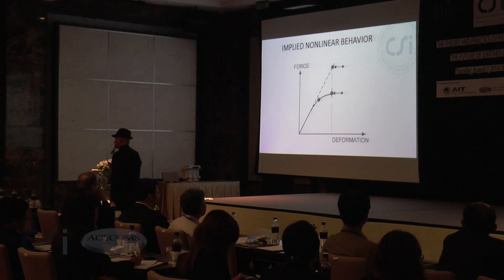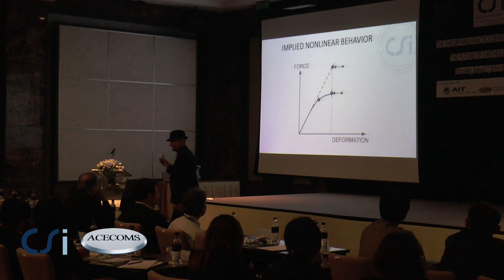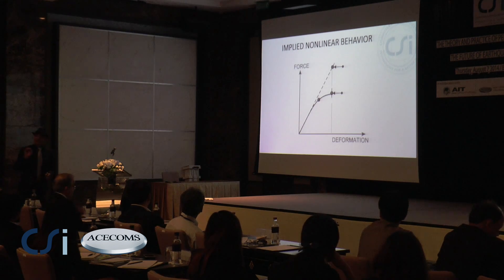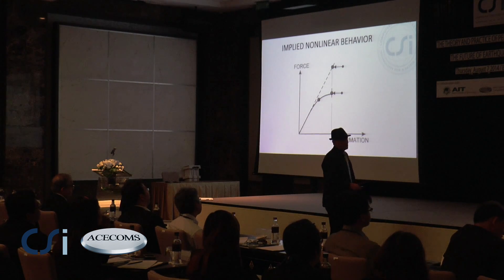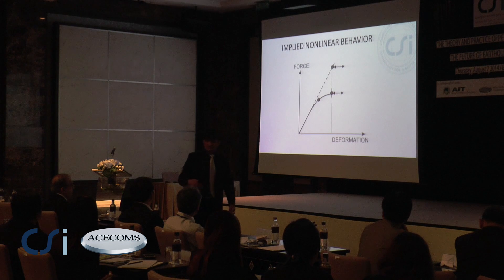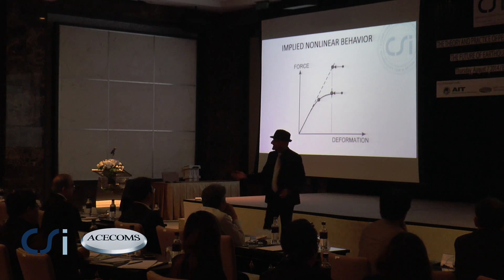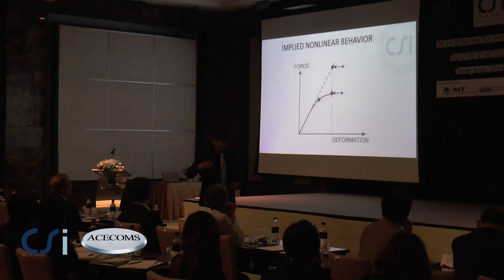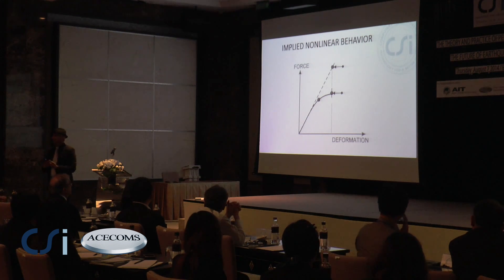Ashraf Habibullah on the current design code and implied nonlinear behavior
7 August 2014 | Bangkok, Thailand

Keynote speaker Ashraf Habibullah explains the practicality of nonlinear behaviour and its relationship to allowing yielding in parts of the structure during a one-day seminar titled “The theory and practice of Performance-Based Design: The Future of Earthquake Engineering.”